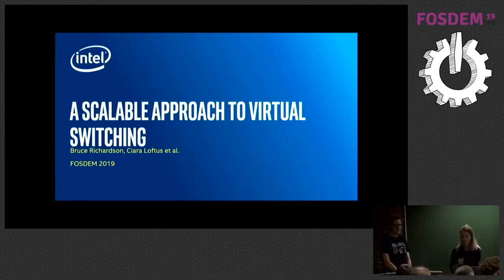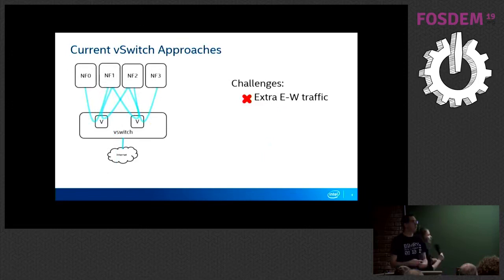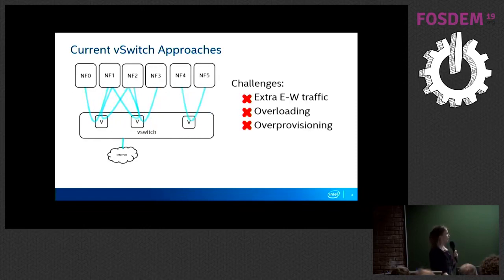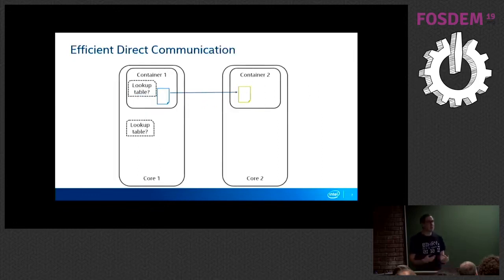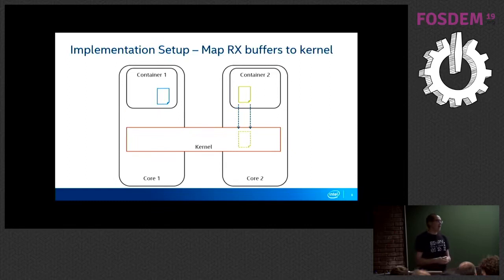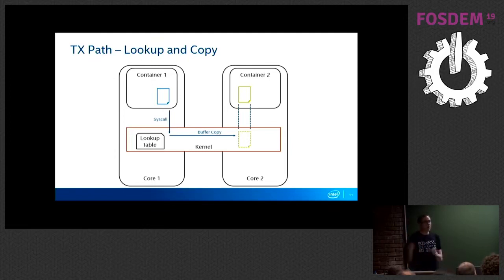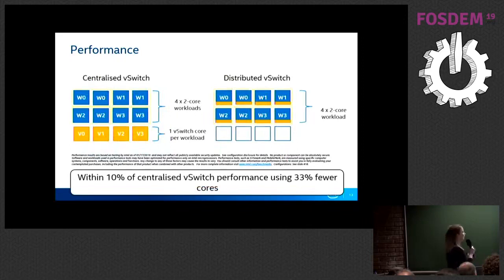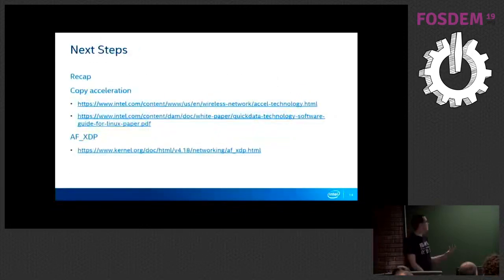A Scalable Approach to Virtual Switching